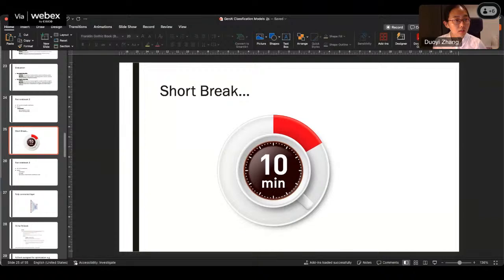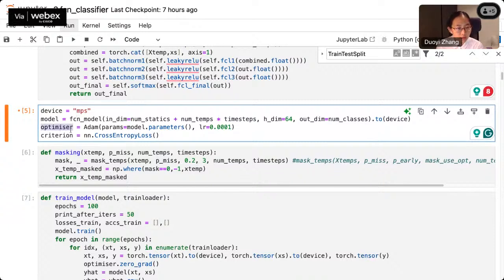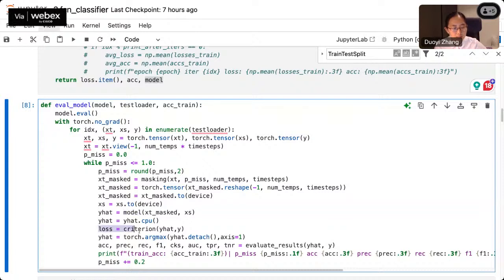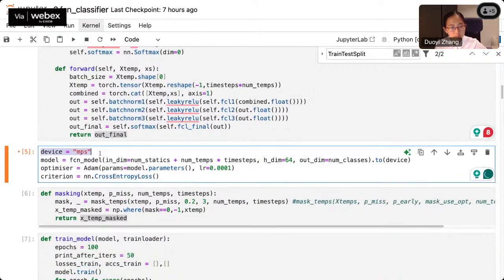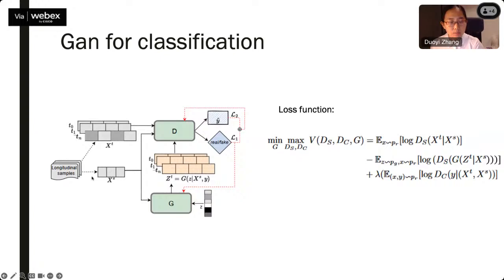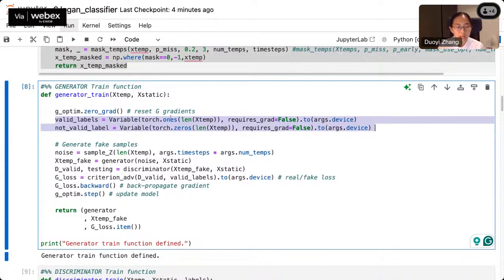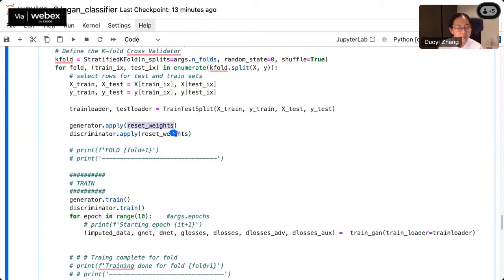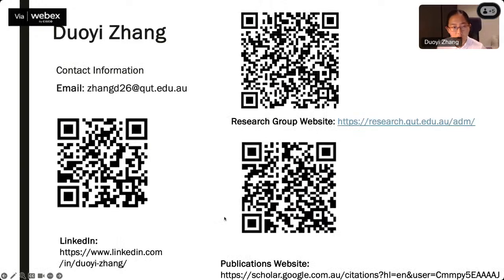Day-1 Session-3 Generative AI & Use Cases